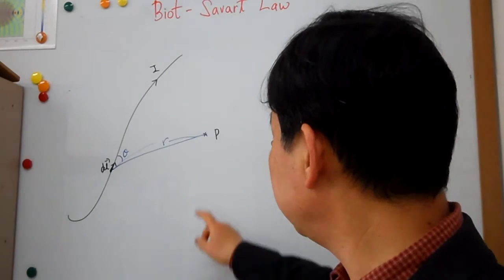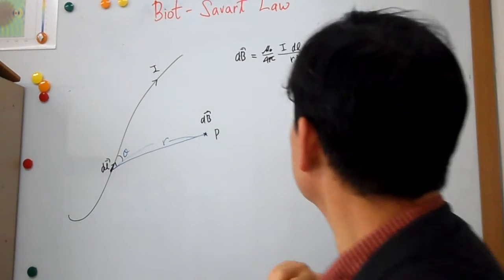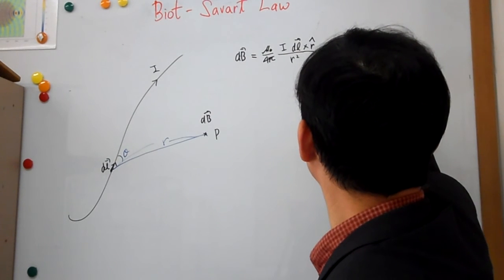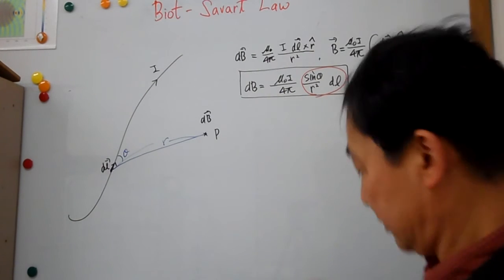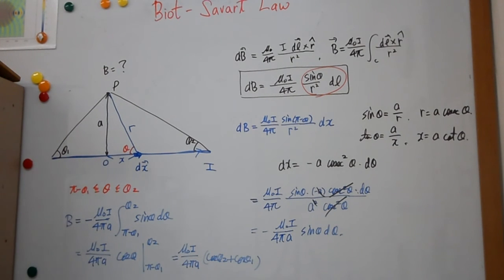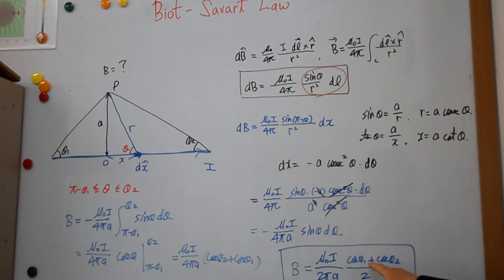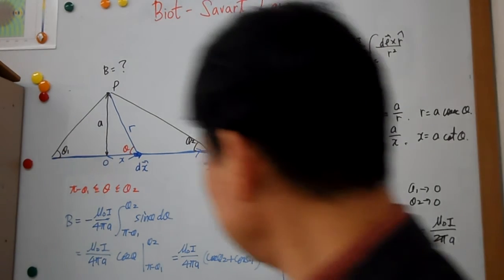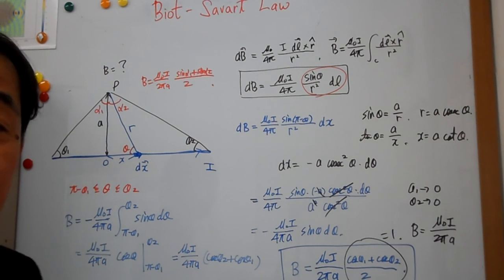Biot-Savart Law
Biot-Savart Law in magnetism and one application of it.
Calculate the B field by a finite line element of current I.